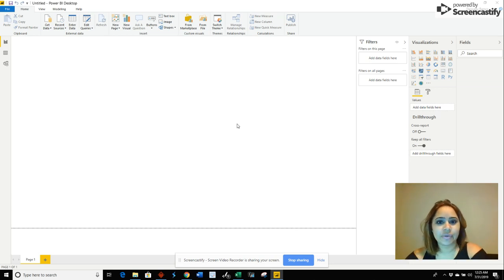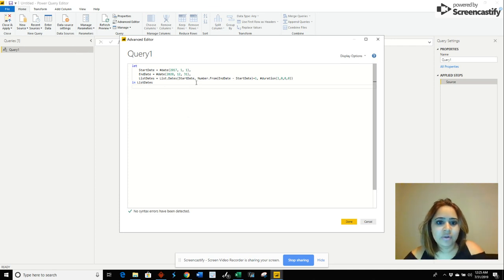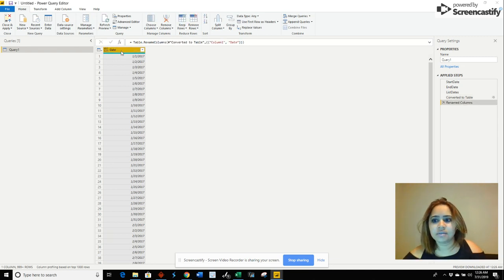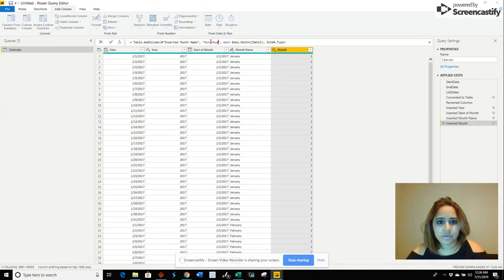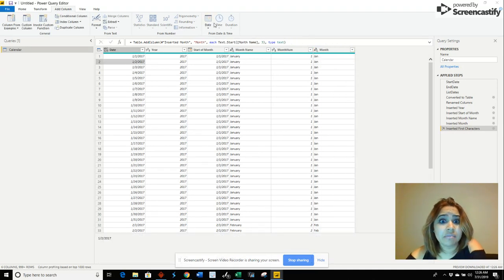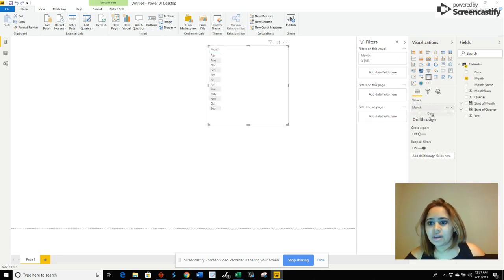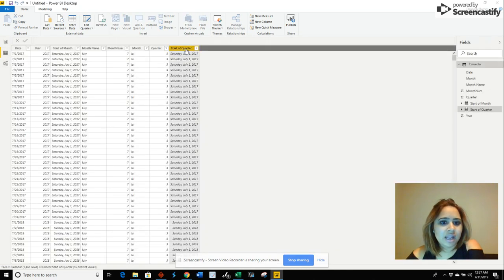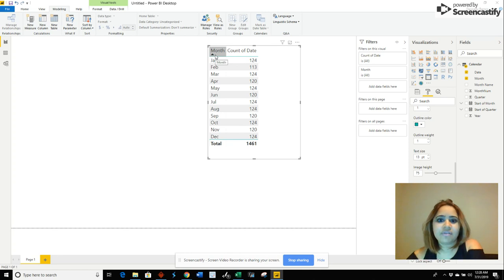Create a calendar table in Power BI, Power Query, Sort Month Chronologically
Learn how to create a calendar table in Power B/Power Query from scratch and how to sort month name chronologically instead of alphabetically.

Query

let
StartDate = date(2017, 1, 1),
EndDate = date(2020, 12, 31),
ListDates = List.Dates(StartDate, Number.From(EndDate - StartDate)+1, duration(1,0,0,0))
in ListDates

How to create the calendar table - Step by step readout